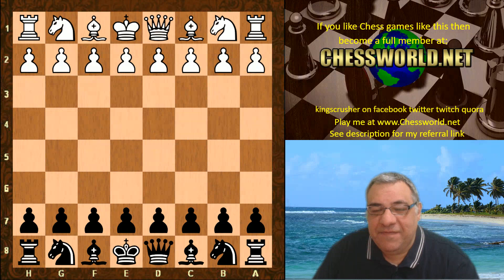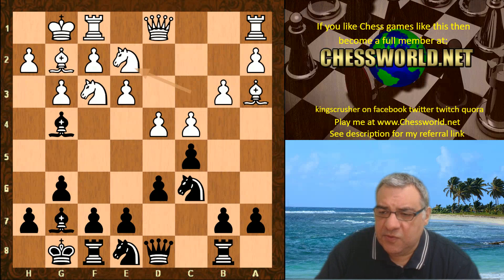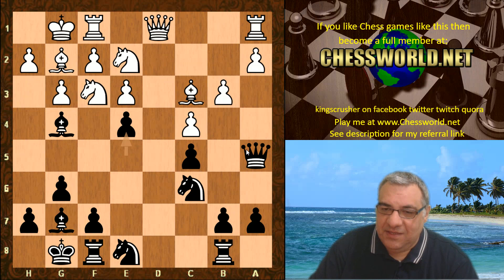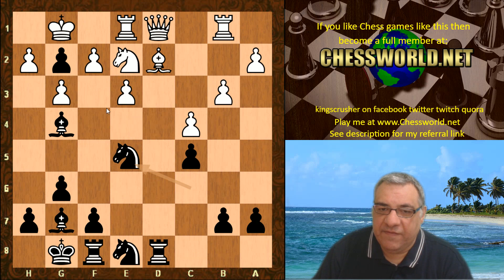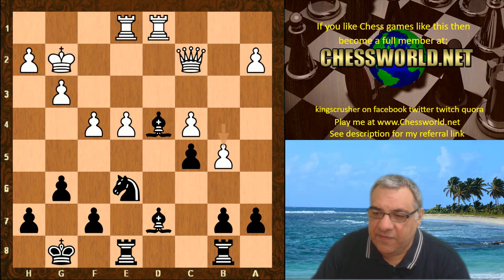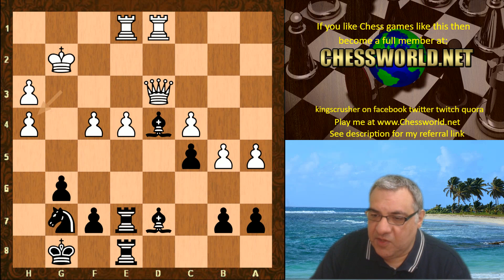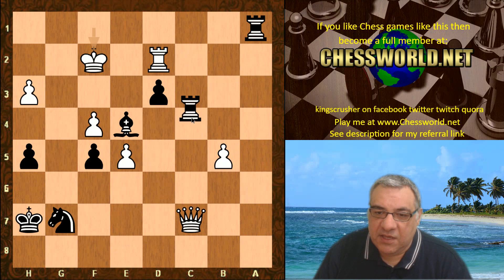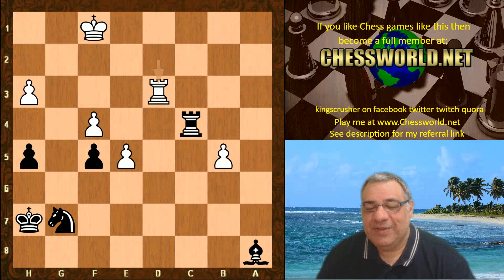Leela ID 32591 exceptionally promising | A stunningly beautiful Queen Sacrifice against Stockfish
[Event "Pawel Powet Tournament"]
[Site "Pawel Powet PC"]
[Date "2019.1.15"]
[Round "5"]
[White "Stockfish_10_x64"]
[Black "Lc0-32591\[11050elo\"]
[Result "0-1"]
[ECO "A36"]
[WhiteElo "-"]
[BlackElo "-"]
[MastersGameID "5024141"]